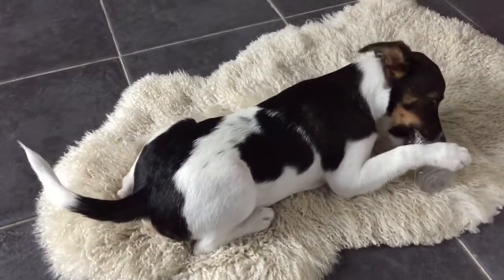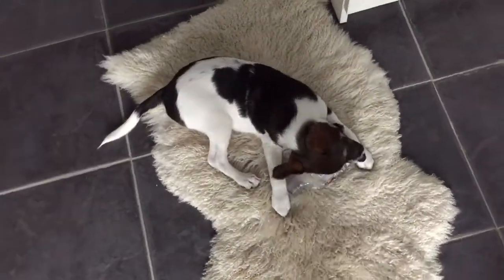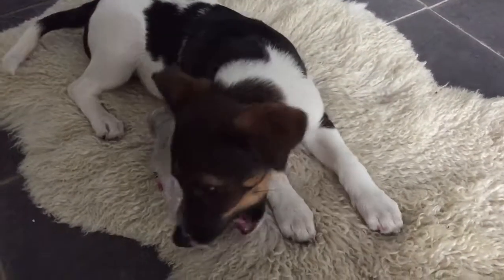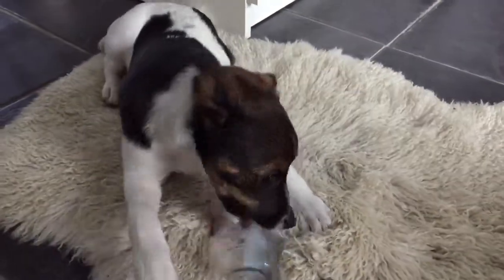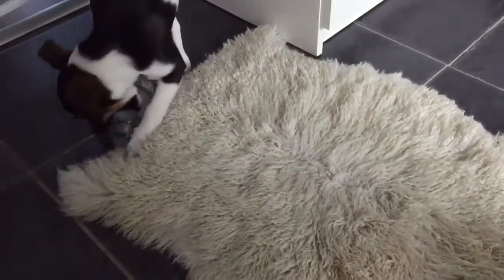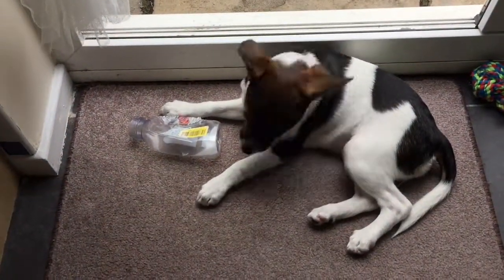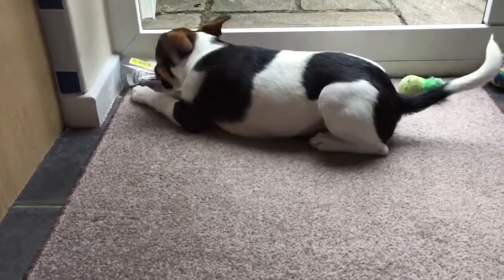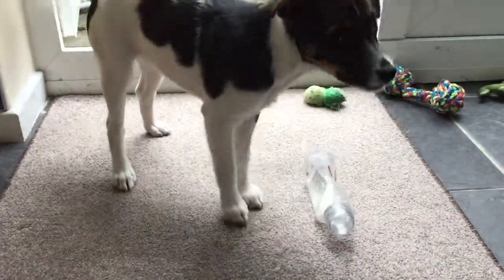Jack Russell Playing With a Plastic Bottle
4 months puppy jack Russell